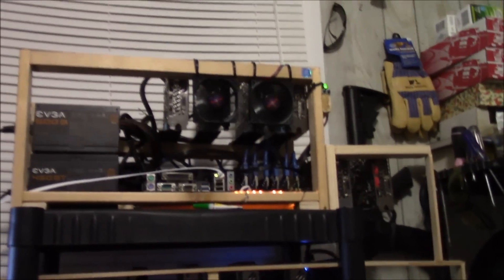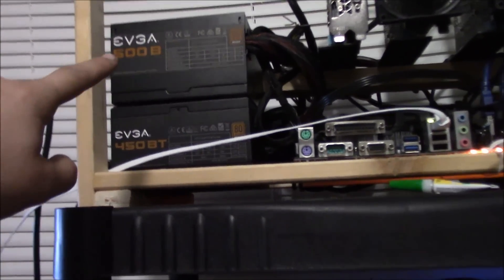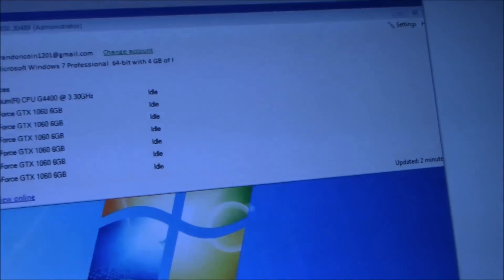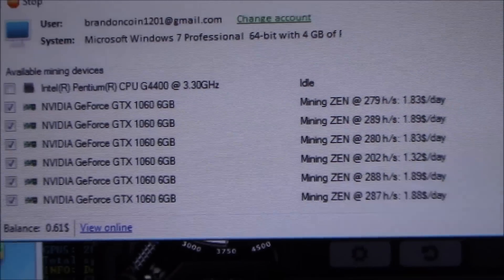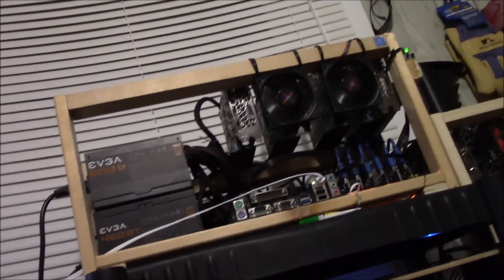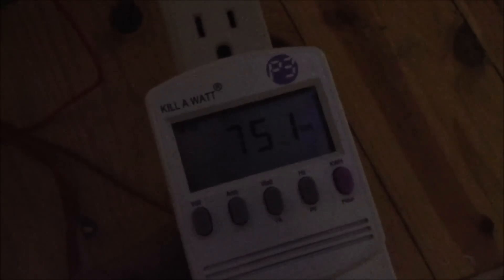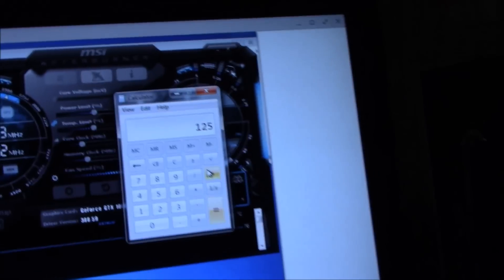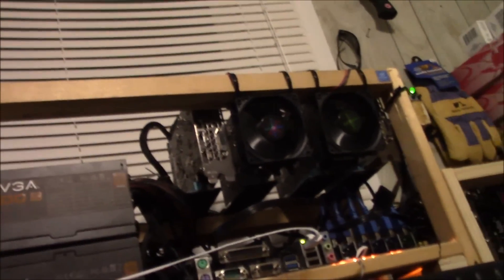GTX 1060 6gb Mining rig Power Consumption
. this mining rig has 6 gtx 1060 6gb zotac single fan cards with a pentium g4400 4gb ddr4 mining on winminer and this is the power consumption / power draw